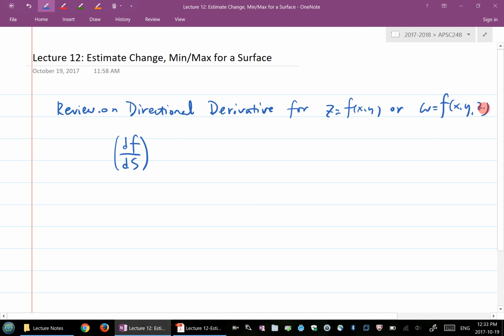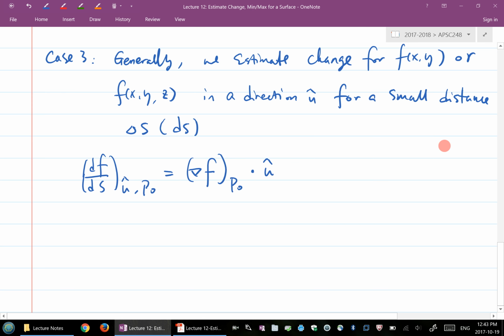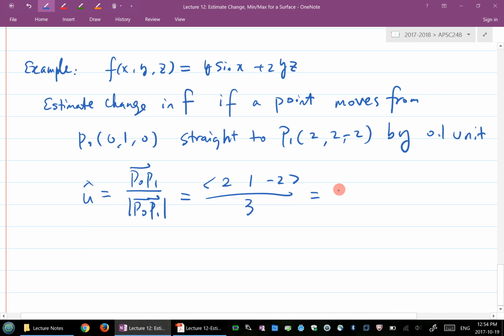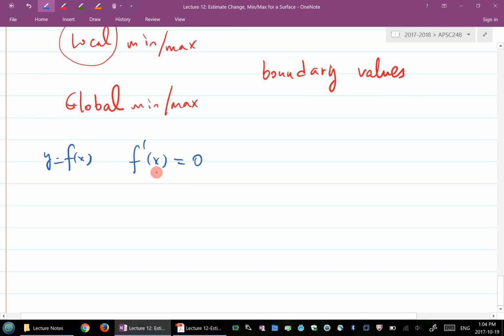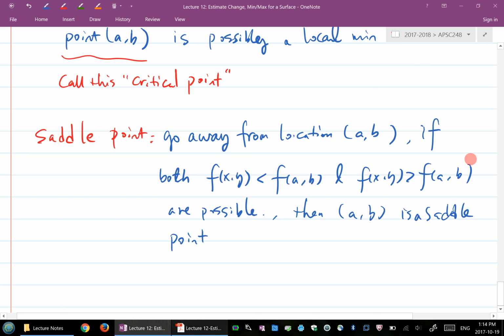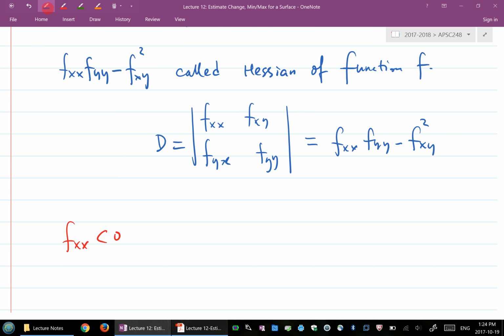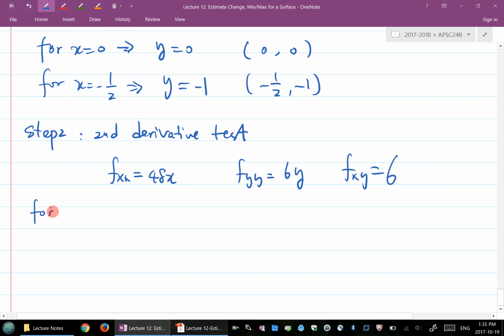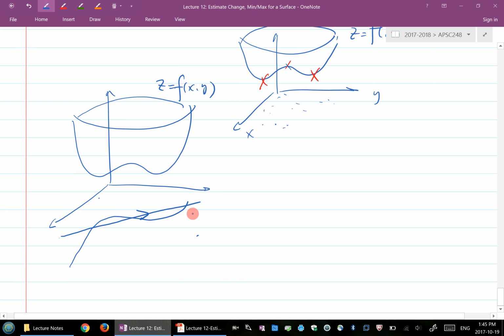2017W APSC248 Lecture12 Estimate Changes, and Min/Max for Surfaces